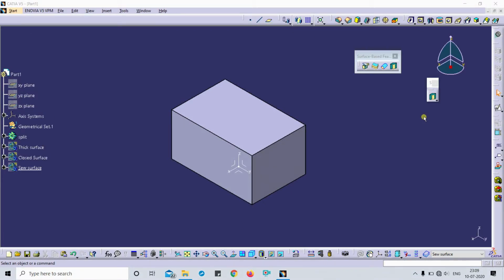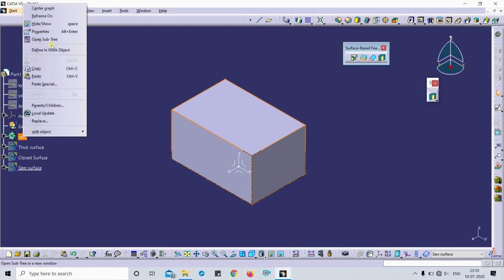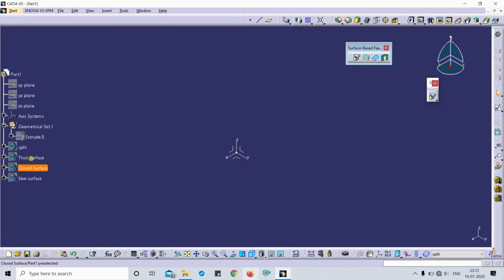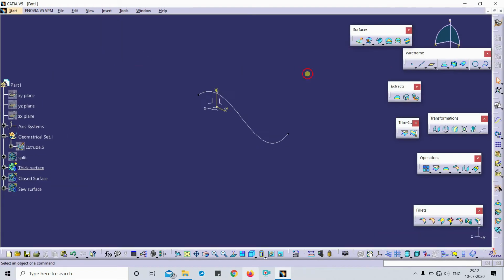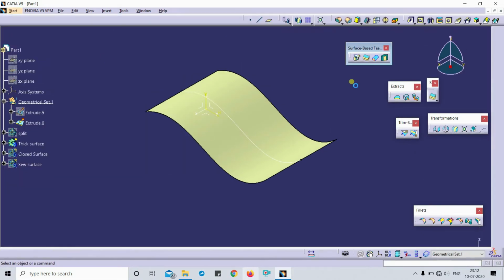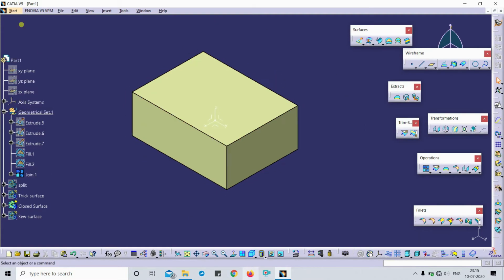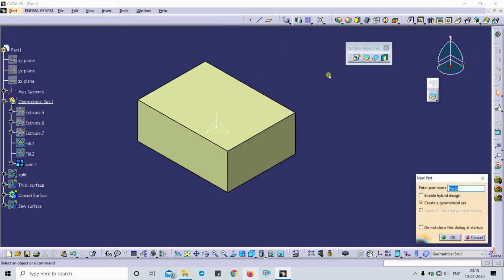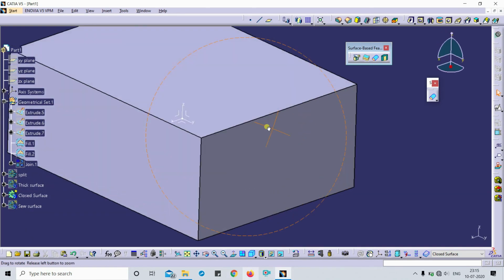Surface-Based Feature Toolbar - Split, Thick Surface,Closed Surface,Sew Surface||CATIA V5 Tutorial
Part Modeling -

TOOLBAR - SURFACE-BASED FEATURES TOOLBAR
COMMAND - Split, Thick Surface, Closed Surface, Sew Surface

1. Split,
2. Thick Surface,
3. Closed Surface,
4. Sew Surface.

1. Split -
How to Create a Split?
-Click this icon, select the body to be split then the splitting element.
You can split a body with a plane, face, or surface. The purpose of this task is to show how to split a body by means of a surface.

2. How to Create a Thick Surface?
-Click this icon, select the object to be thickened, define the offset directions, and enter offset values.
You can add material to a surface in two opposite directions by using the Thick Surface capability.

3. How to Create a Close Surface?
-Click this icon, select the body and select the object to be closed.

4. How to Create a Sew Surface?
-Click this icon, select the body and the surface to be sewn.
Sewing is a boolean operation combining a surface with a body. This capability adds or removes material by modifying the surface of the solid.
You can sew all types of surfaces onto bodies. Depending on your geometry, two kinds of sewing operations can be performed:

1. If the surface has been designed so that its boundary entirely lays on the solid, you can sew it using the surface boundary projection onto the solid. In this case, you can use the Simplify Geometry option or not (unchecked option).
Sewing features (in boundary projection mode) is more productive (CPU cost) and more stable (geometric tangency condition) than creating a solid using the Close Surface command (when possible) because no surface/surface intersections are computed.

2. If the surface crosses the solid, you can make the application compute the intersection of the surface with the solid prior to sewing the surface. In this case, you need to use the Intersect body option.